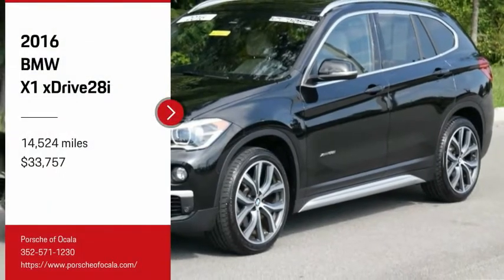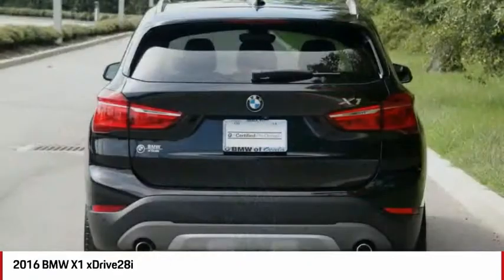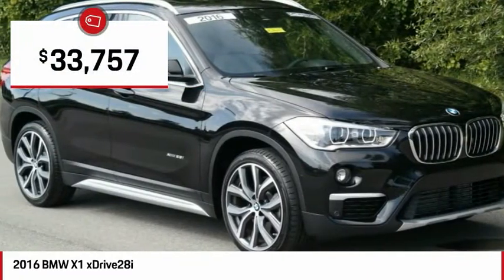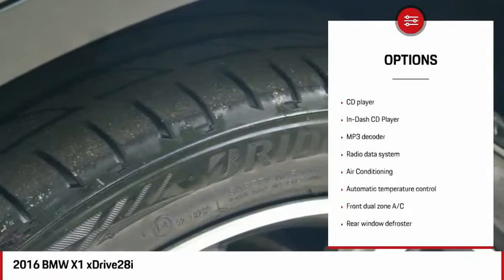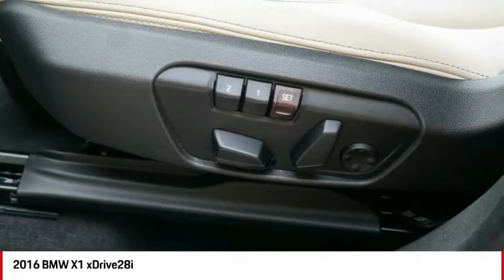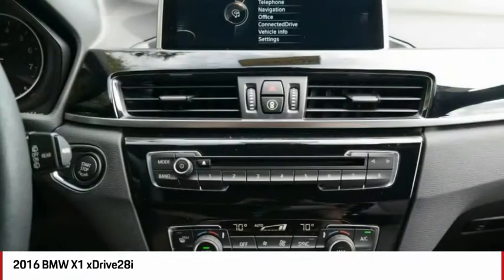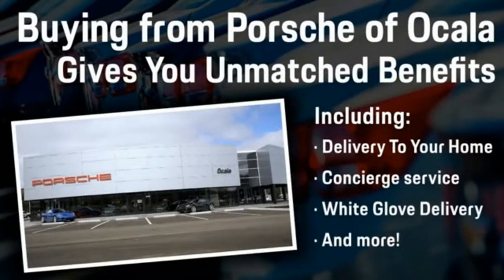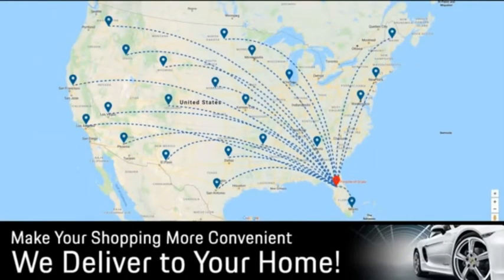2016 BMW X1 ML2610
2016 BMW X1 Ocala, FL
Stock# ML2610

AWD, CarFax One Owner! This BMW X1 is CERTIFIED! Low miles for a 2016! Bluetooth, This 2016 BMW X1 xDrive28i, has a great Black Sapphire Metallic exterior, and a clean Oyster interior! Multi-Zone Air Conditioning, Auto Climate Control, Leather Steering Wheel Steering Wheel Controls, HD Radio Aux Audio Input, Automatic Headlights Keyless Start AM/FM Radio Rear Spoiler, Rain Sensing Wipers This BMW X1 gets great fuel economy with over 32 MPG on the highway! Turbocharged, Stability Control, ABS Brakes Power Lift Gate Call to confirm availability and schedule a no-obligation test drive!